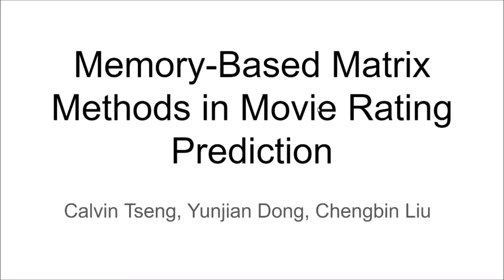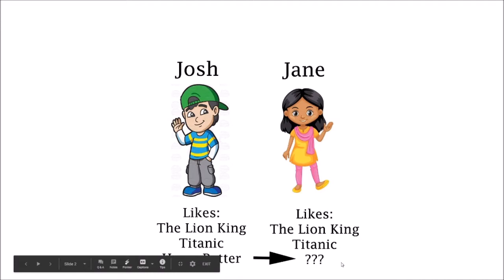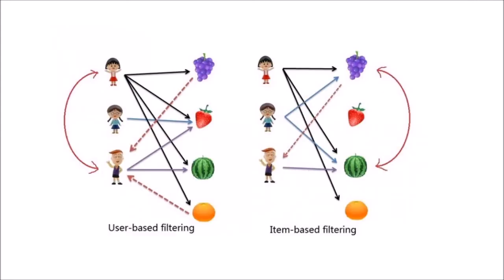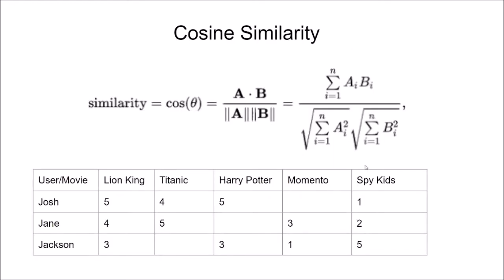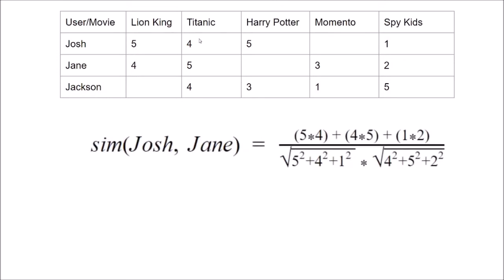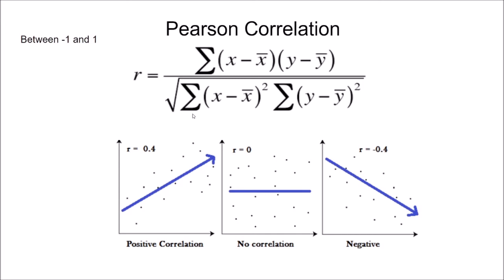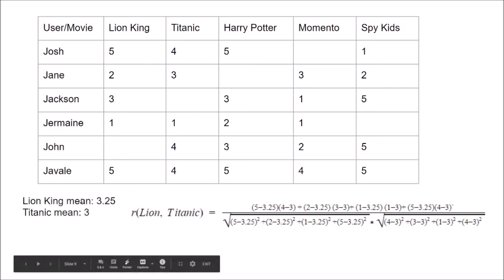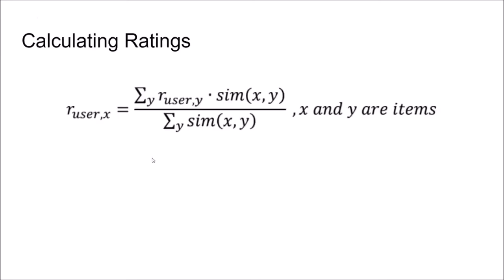ECE532: Memory-Based Matrix Methods in Movie Rating Predictions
by Calvin Tseng, Yunjian Dong, Chengbin Liu of UW-Madison